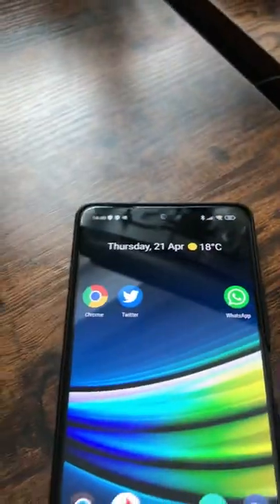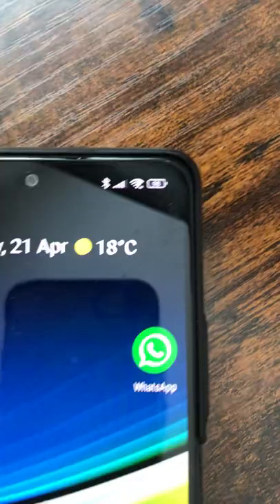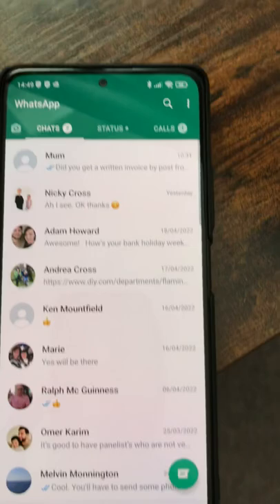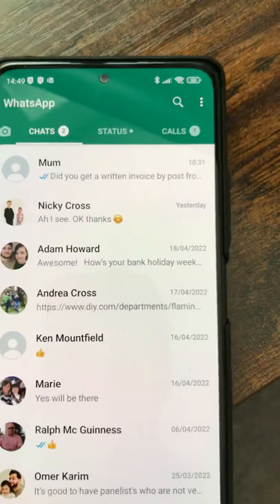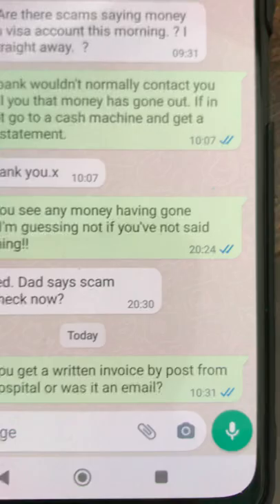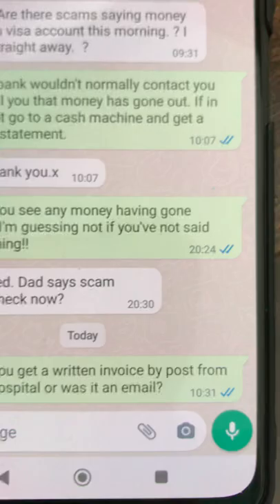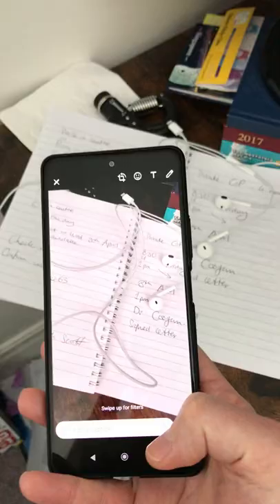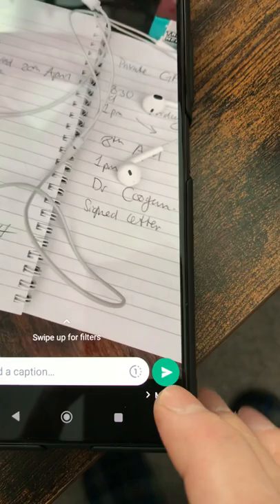Send a photo via what’s app